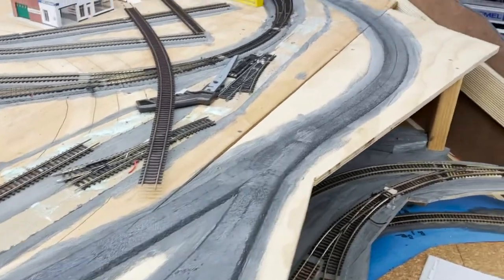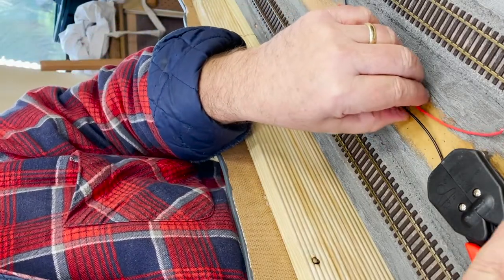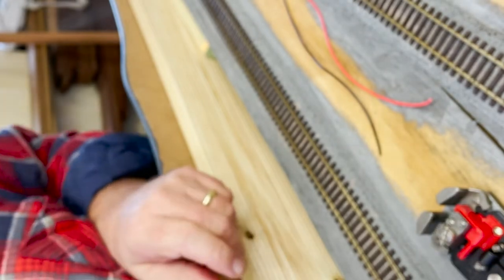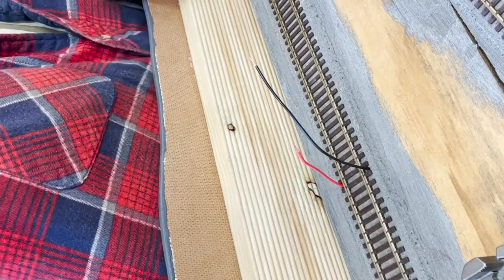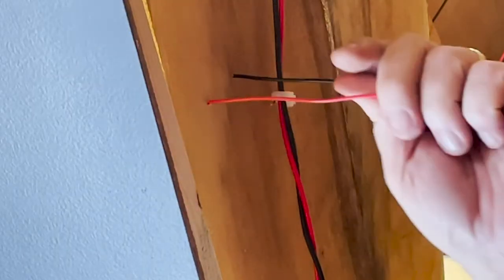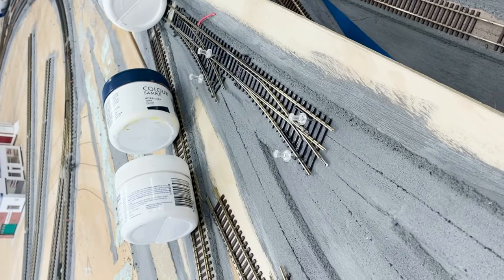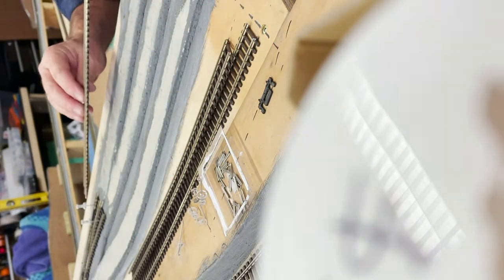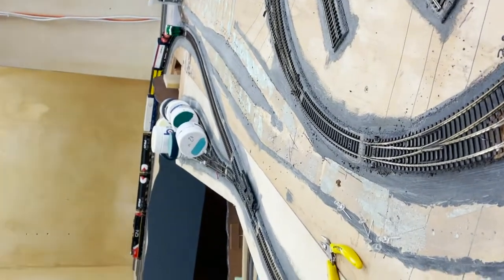LE&NS Railroad Episode 19 Major Reconstruction Part 2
This is part 2 of our reconstruction project. We look at soldering techniques, installing track and the grand finale...does it work?? This is another great chance to enjoy a tasty beverage and watch along.